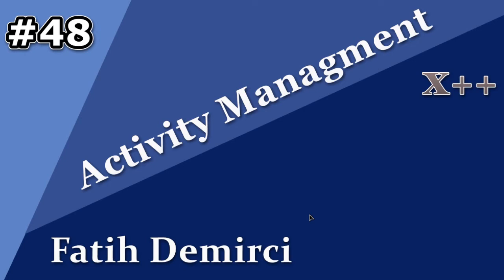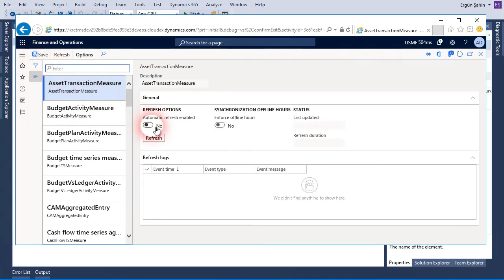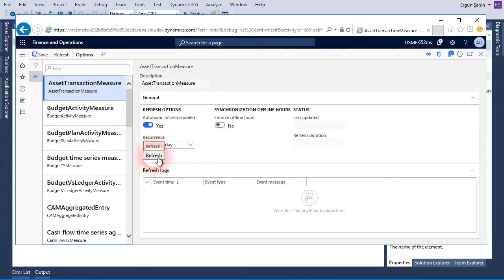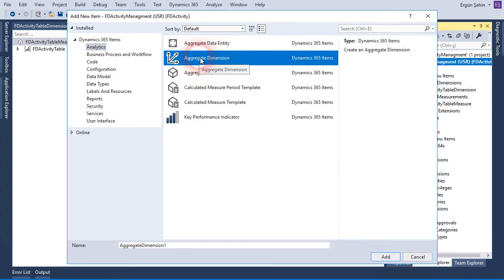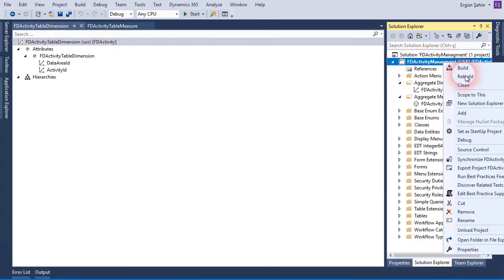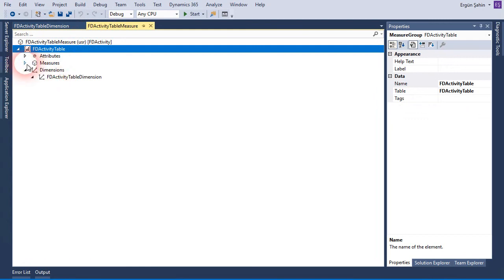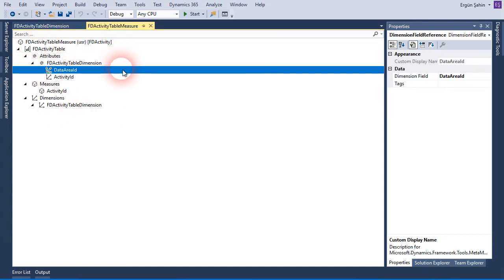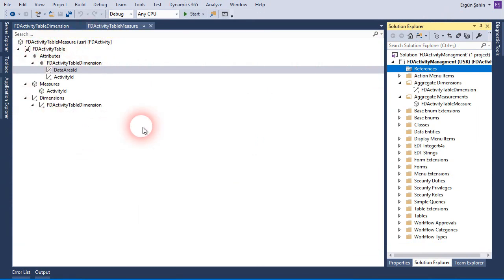X++ :Activity Management 48- Aggregate measurements and Aggregate dimensions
An aggregate measurement is a model that contains a collection of measures together with their corresponding dimensions. For EntityStore we need aggregate measurements.